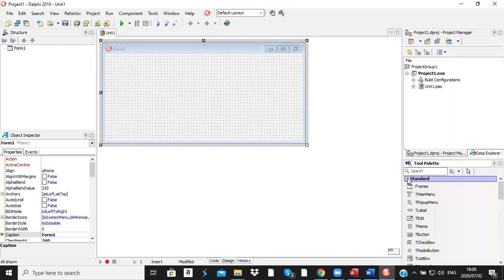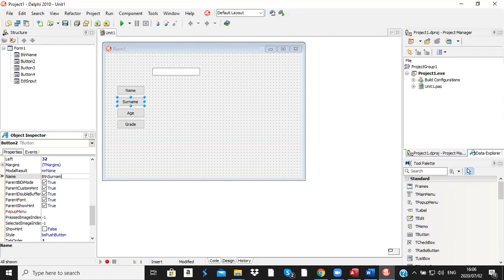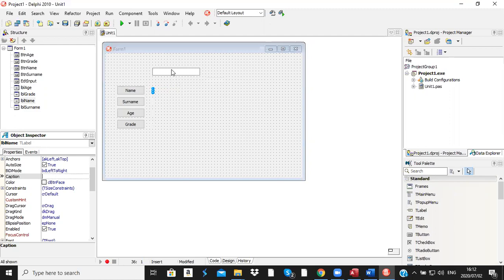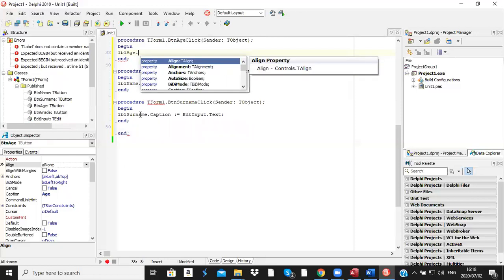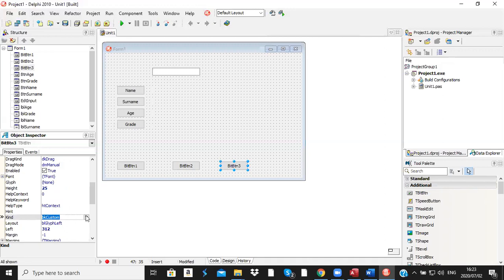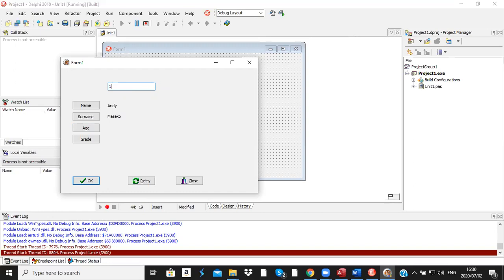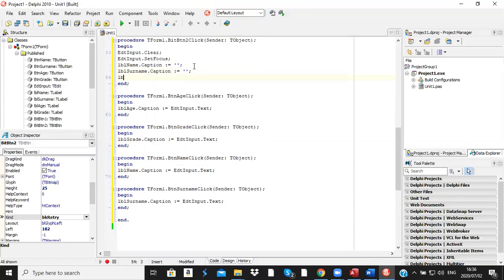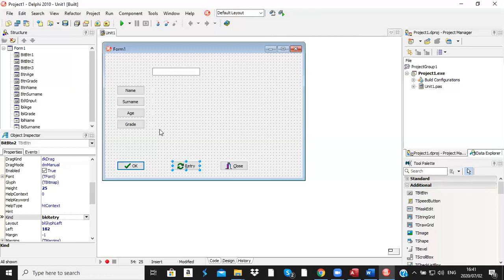Grade 10-IT | 2 July 2020| Database Programming